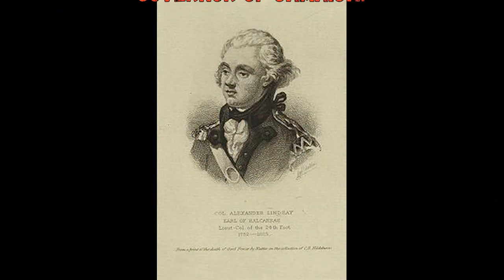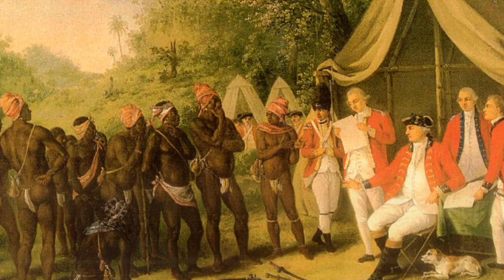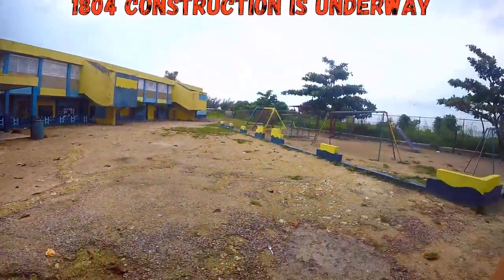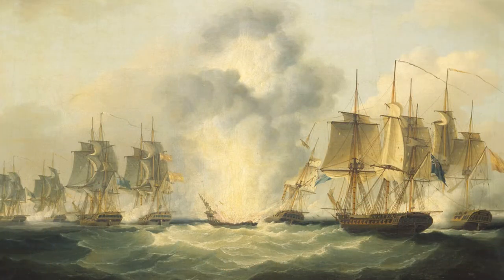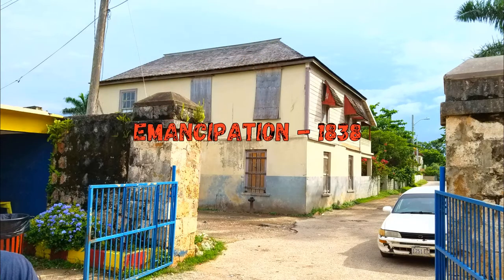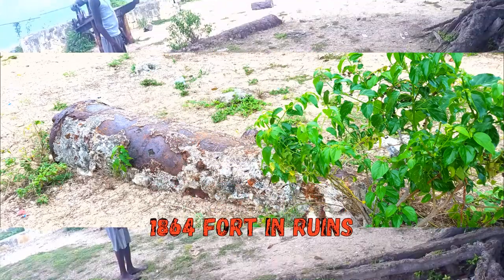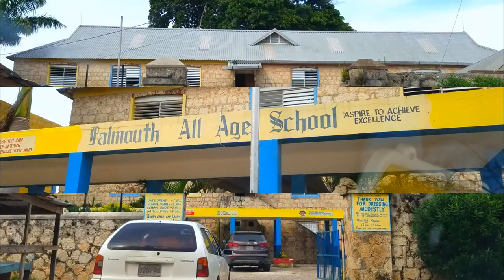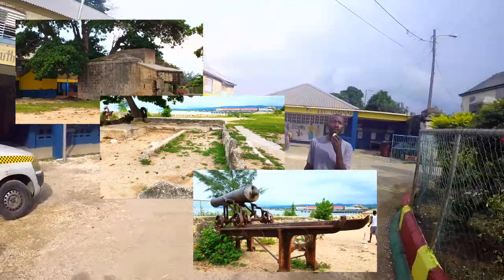Fort Balcarres, from fort to school.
Built shortly after the establishment of Falmouth, Fort Balcarres changed site twice. The fort didn't see any action and was later left in ruins and then converted into a school.

Music by March; The Signaller by The Band of the Royal Corps of Signals